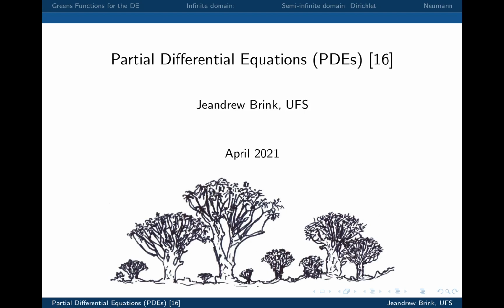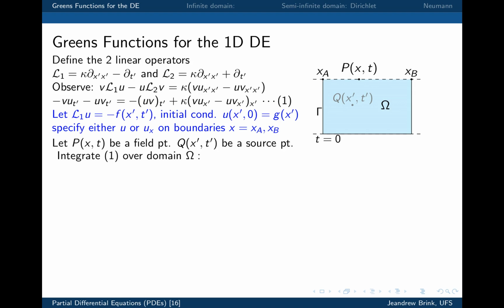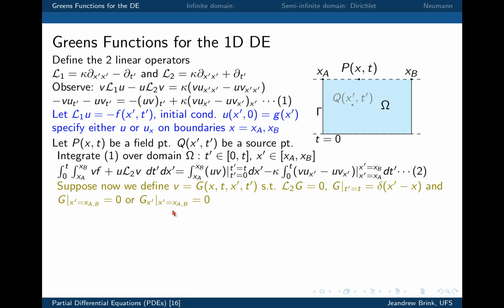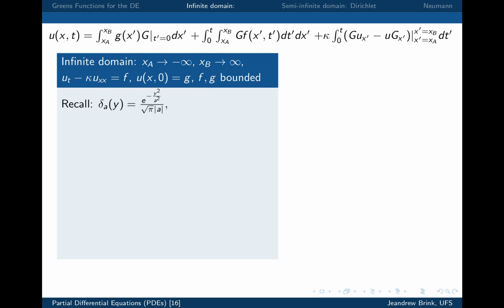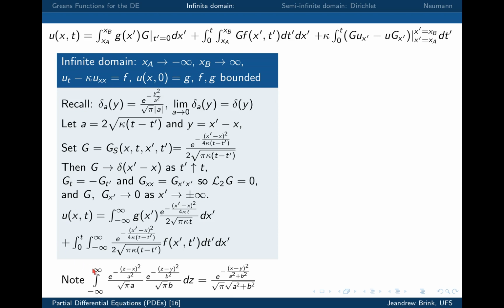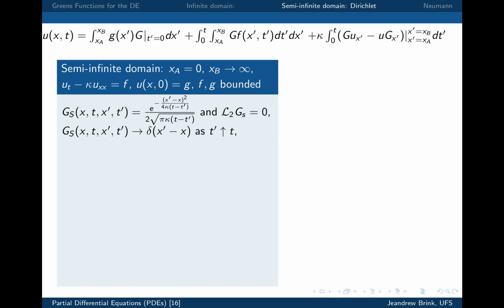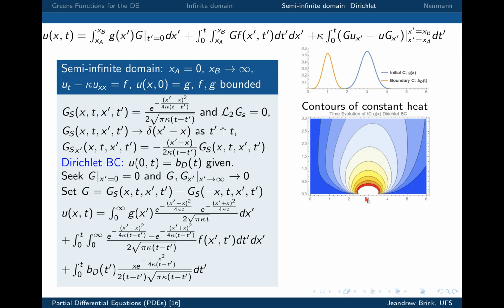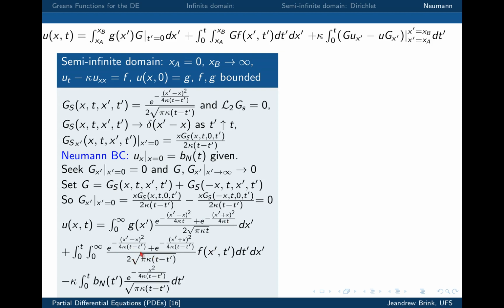PDEs Lec 16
UFS PDEs 2021 Lec 16. Greens Function for the heat equation. Infinite and semi-infinite domains, Neuman and Dirichlet BC's